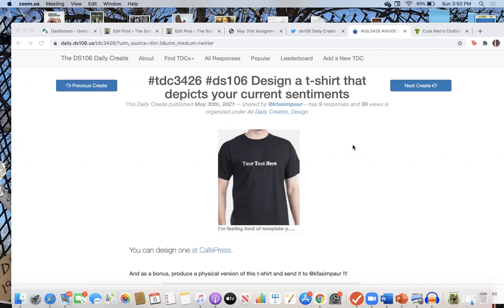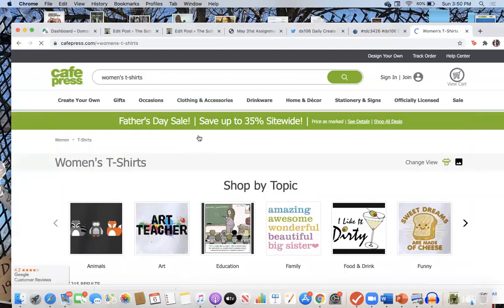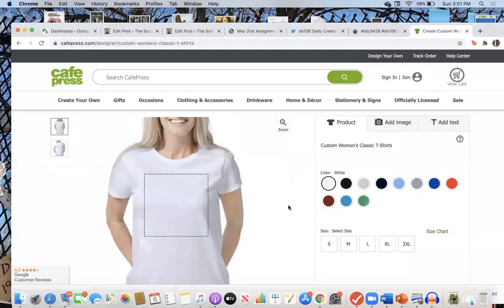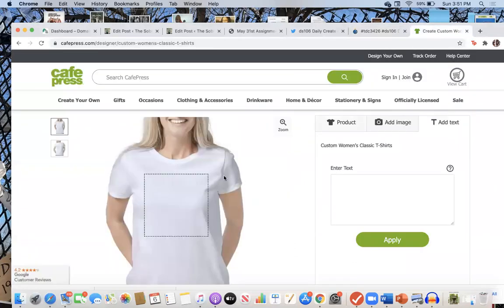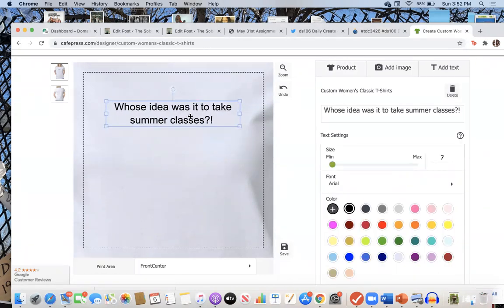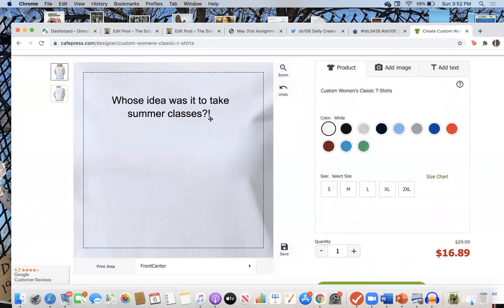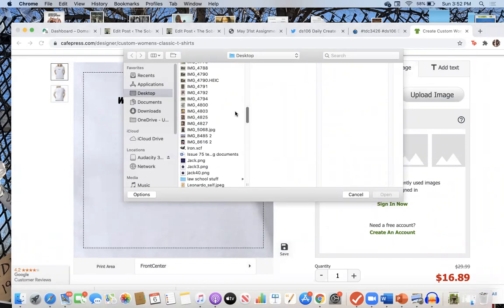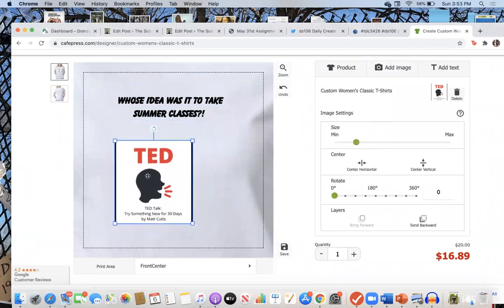Tutorial on making a t-shirt design with CafePress for ds106 Daily create assignment